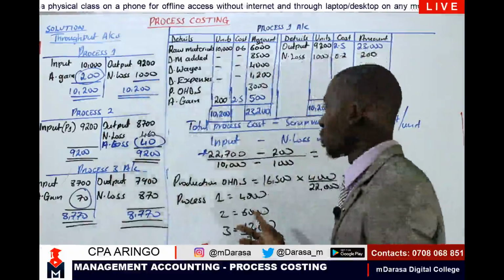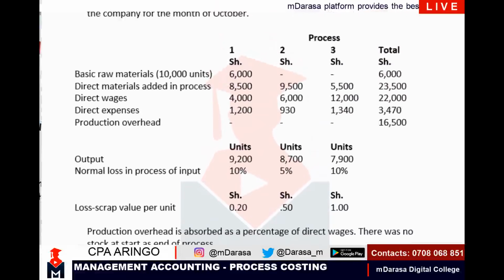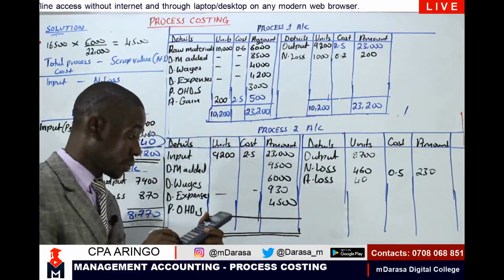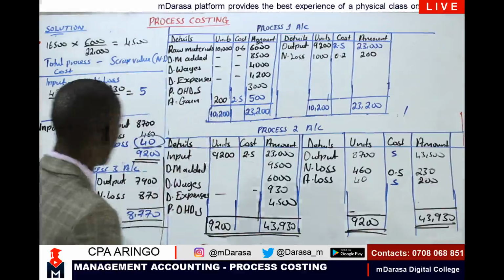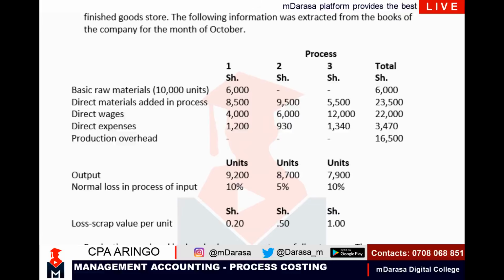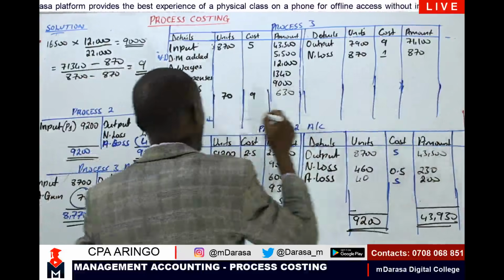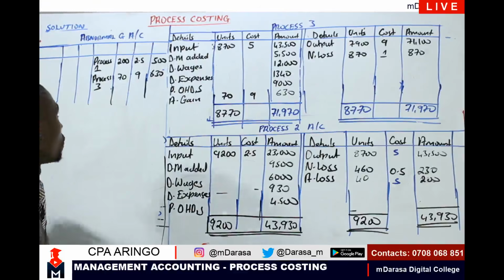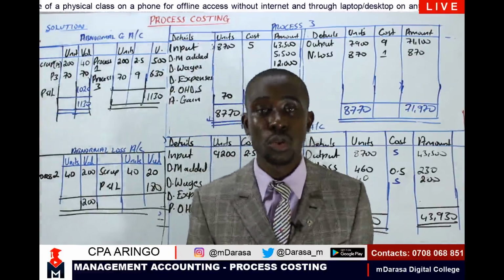PROCESS COSTING - LESSON 4